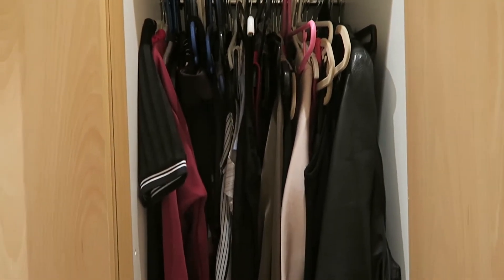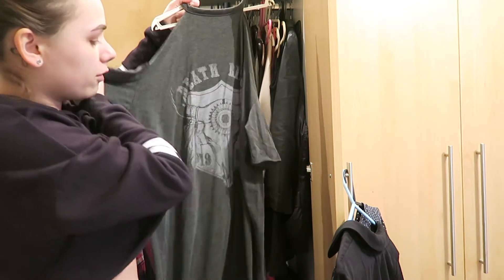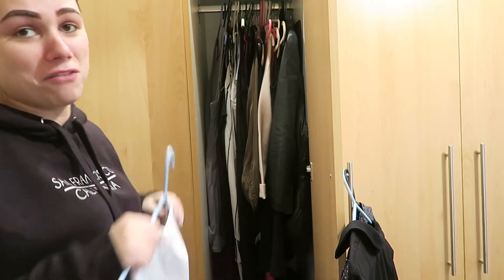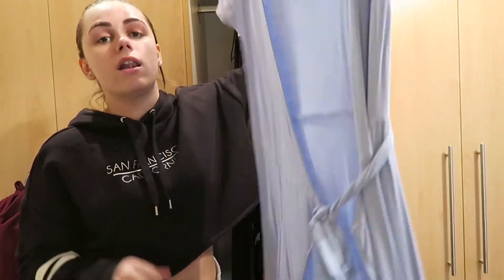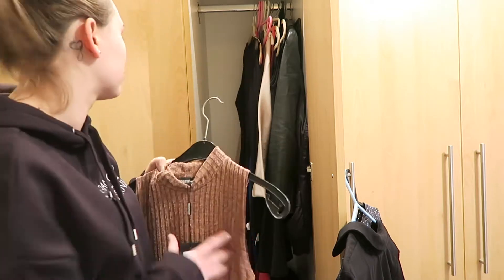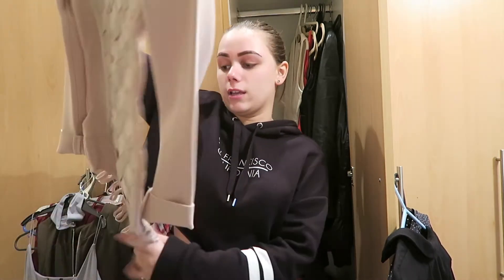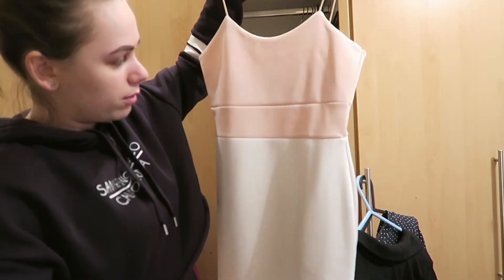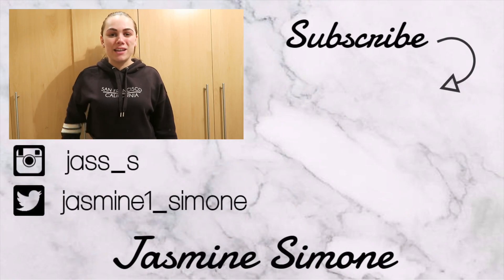Clear Out My Wardrobe With Me // Part 2!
I'm so sorry this has gone up late! i have been having a madness with my internet.

Do you think I should start a depop?